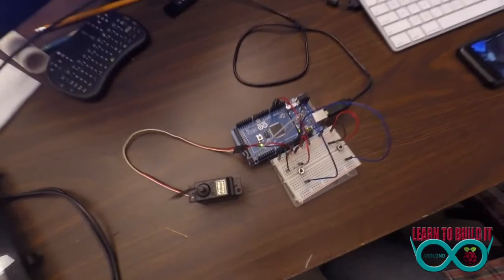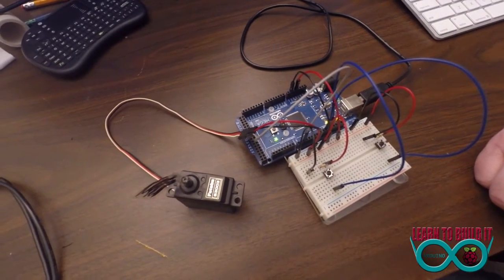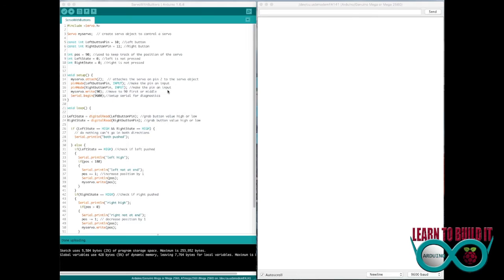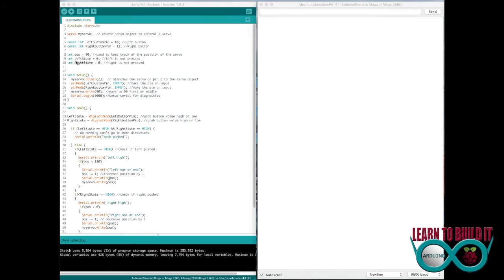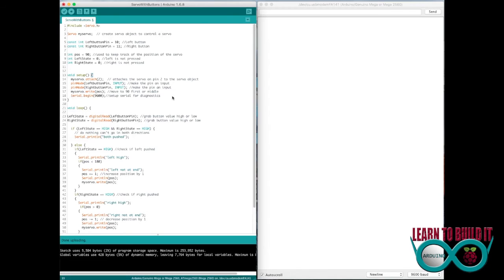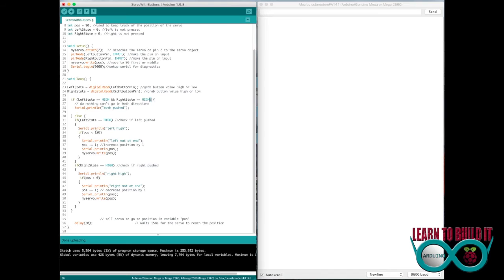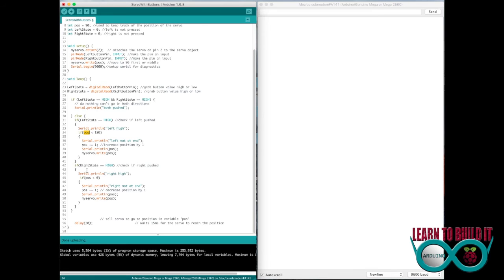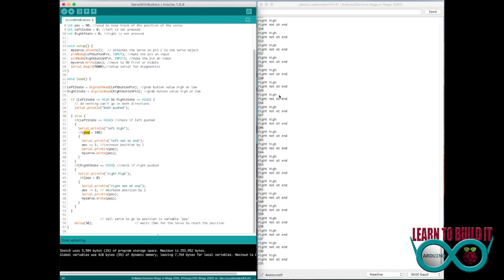Arduino Servo with 2 buttons